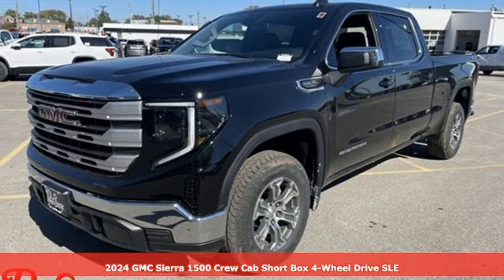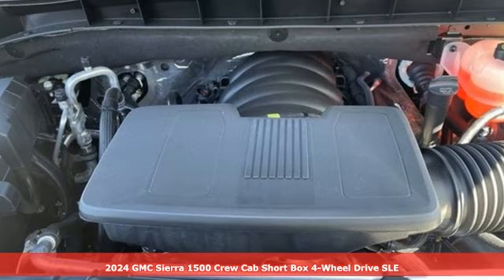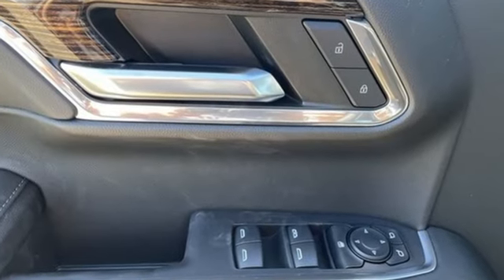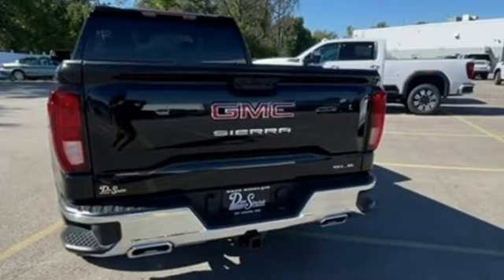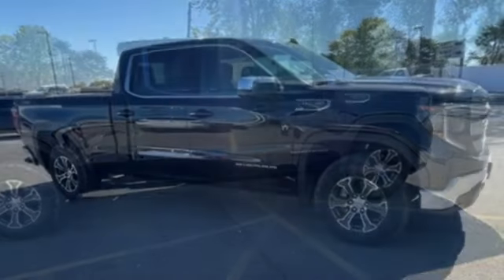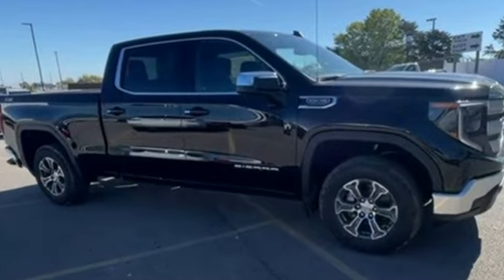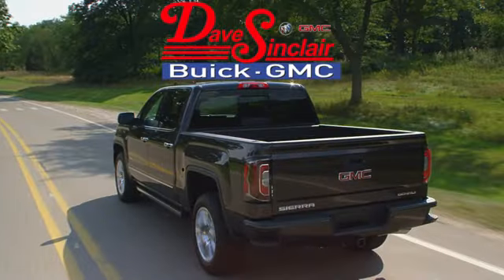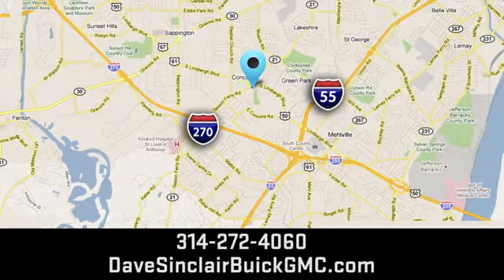New 2024 GMC Sierra 1500 Saint Louis, MO T240211 - SOLD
Year: 2024
Make: GMC
Model: Sierra 1500
Trim: SLE
Engine: 5.3L
Transmission: Automatic
Color: Onyx Black - Black
Interior: Jet Black Cloth
Stock #: T240211
VIN: 1GTUUBEDXRZ155953

Address:
5655 S Lindbergh Blvd